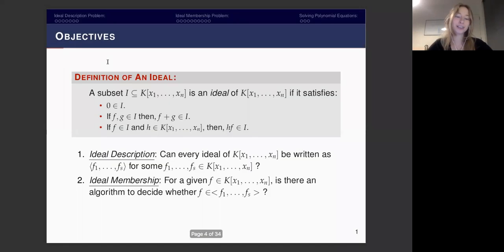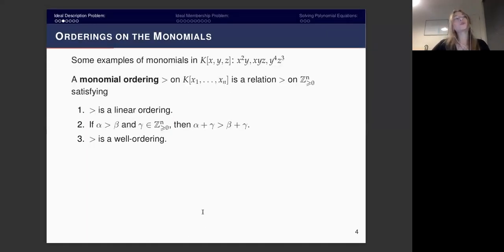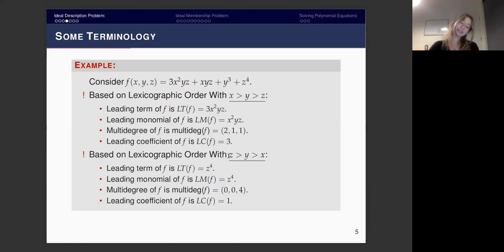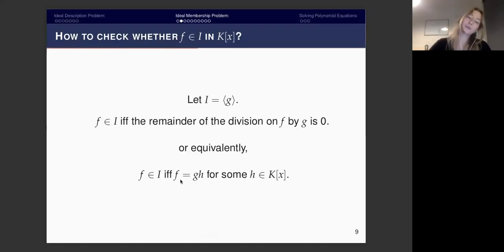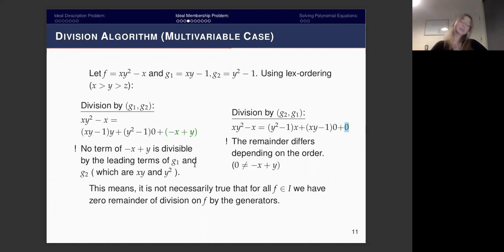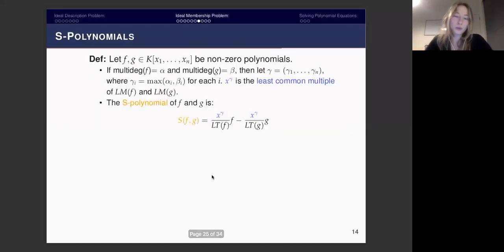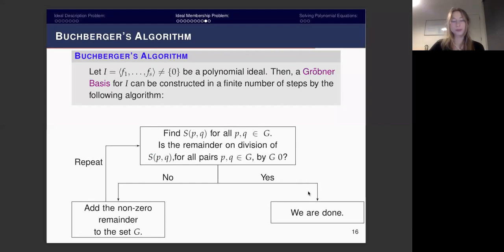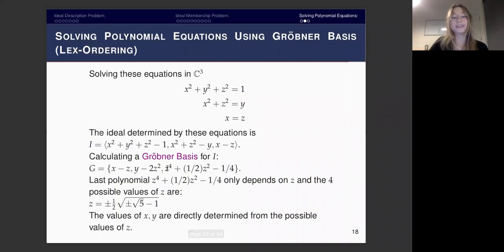Deniz Naz Demirel - Ideals, Varieties and Algorithms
I will be answering 4 questions on the structure of polynomial ideals. Some well-known theorems that I will talk about are Hilbert's Basis Theorem, Buchberger's Criterion and Buchberger's Algorithm.